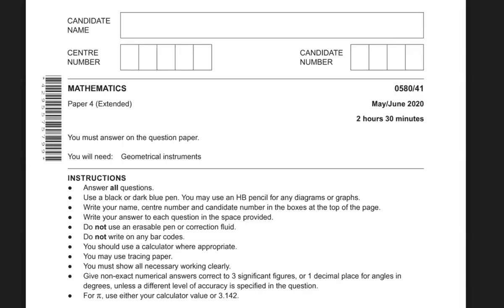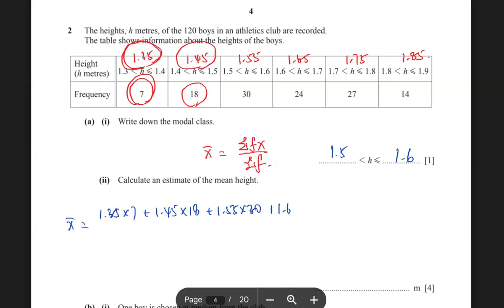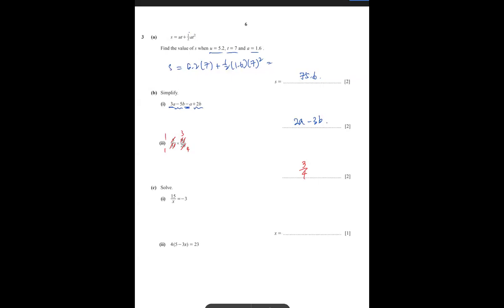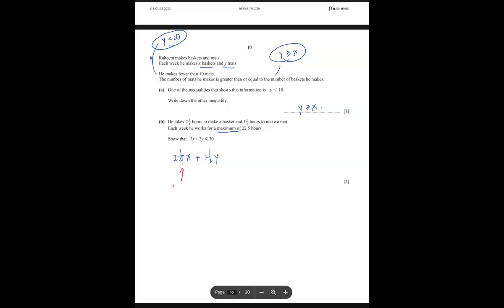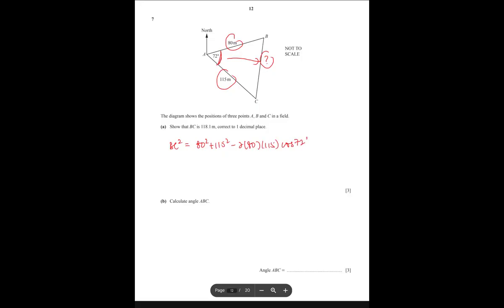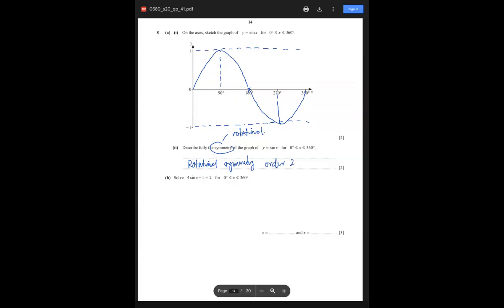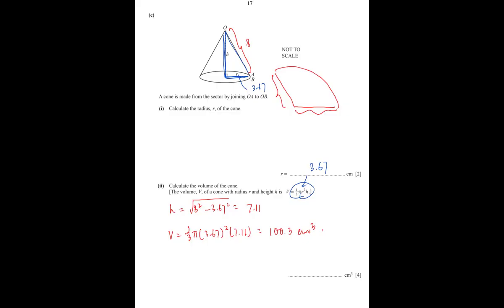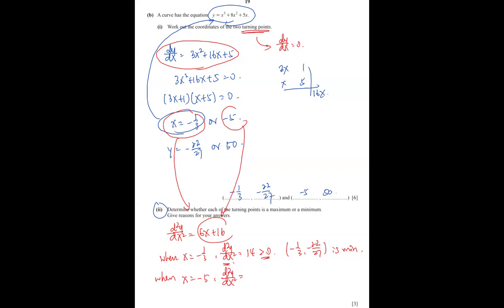IGCSE Extended Math May-June 2020 (0580/41)